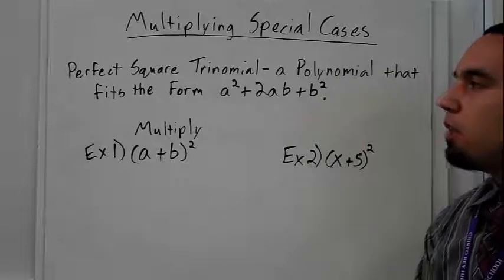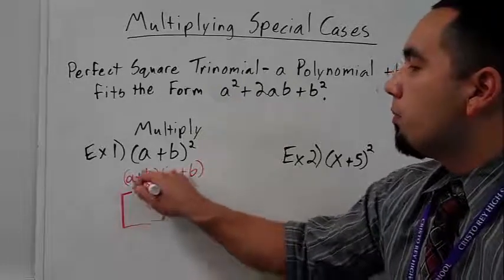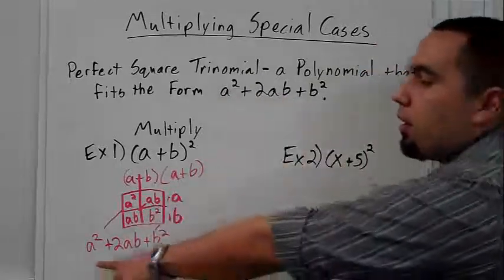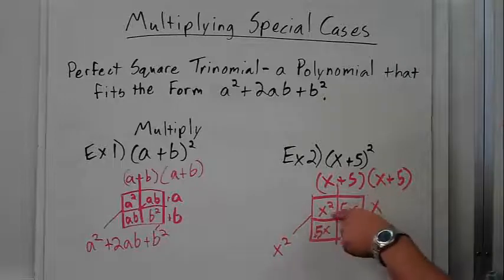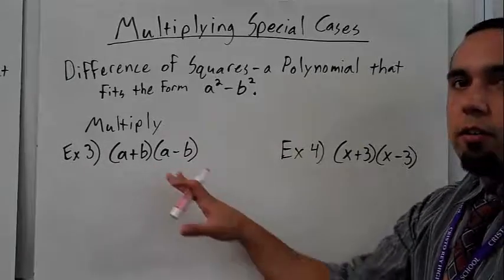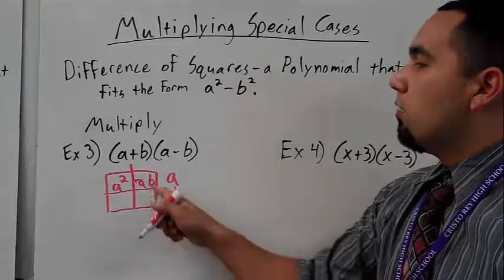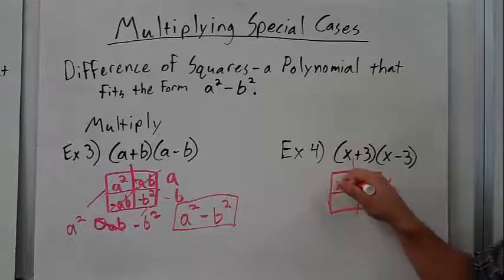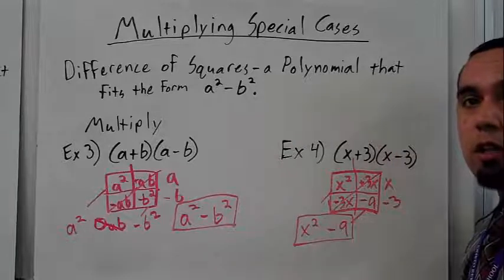Multiplying Polynomial Special Cases